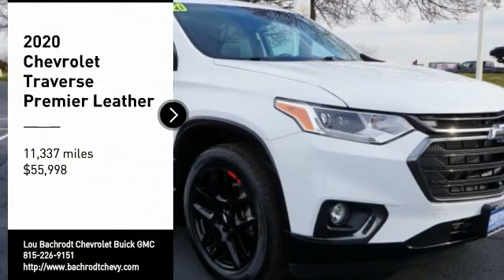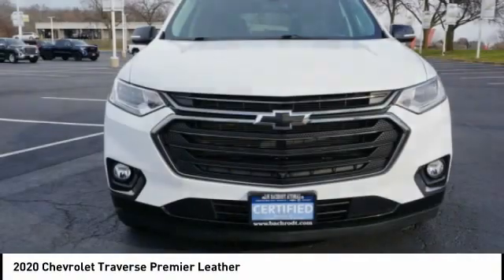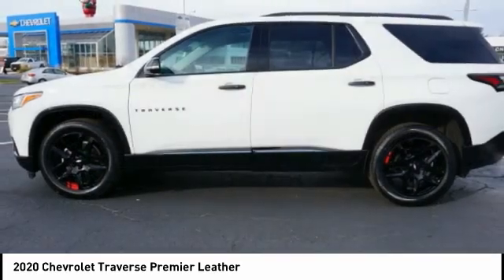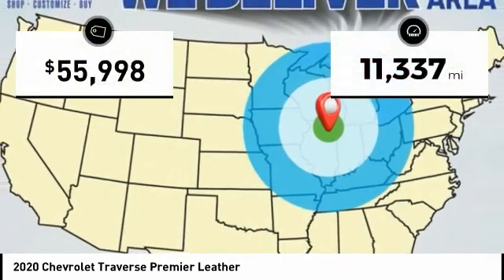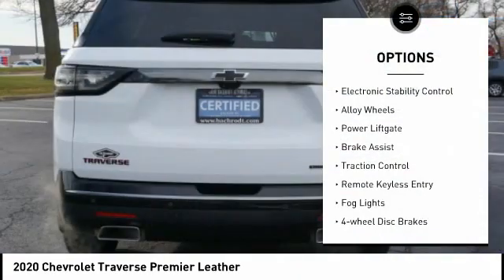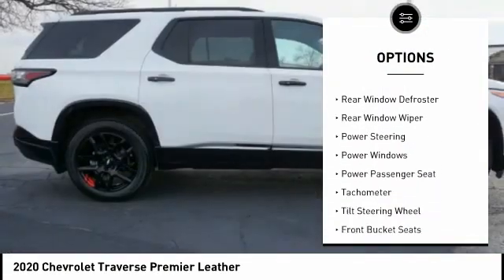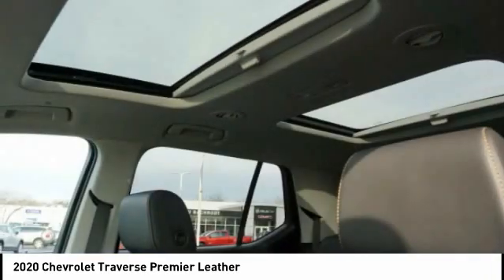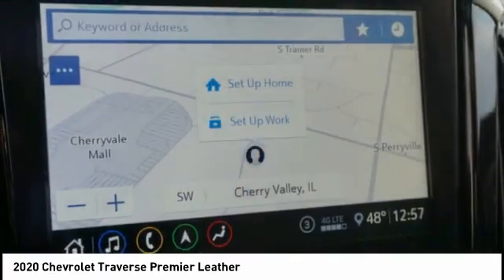2020 Chevrolet Traverse BC10145A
2020 Chevrolet Traverse Premier Leather

Recent Arrival! Odometer is 25666 miles below market average!   Clean CARFAX.  Summit White 2020 Chevrolet Traverse Premier Leather 17/25 City/Highway MPG Certified. Chevrolet Certified Pre-Owned Details:    * Roadside Assistance   * Powertrain Limited Warranty: 72 Month/100,000 Mile (whichever comes first) from original in-service date   * Warranty Deductible: $0   * Limited Warranty: 12 Month/12,000 Mile (whichever comes first) from certified purchase date   * Transferable Warranty   * 172 Point Inspection   * Vehicle History   * 24 months/24,000 miles (whichever comes first) CPO Scheduled Maintenance Plan and 3 days/150 miles (whichever comes first) Vehicle Exchange Program   Premier Leather SHOP FROM HOME!!, WE SHIP ANYWHERE IN THE US!!, APPLE CAR PLAY, ANDROID AUTO, HEATED LEATHER SEATS, REMOTE START, BACKUP CAMERA, BLUETOOTH / WIRELESS, 7 PASSENGER SEATING, BMW CERTIFIED, GOLD CHECK CERTIFIED, FULLY SERVICED, EASY FINANCING, REDLINE EDITION!!, AWD, 1st & 2nd Row All-Weather Floor Mats, 3rd row seats: split-bench, 7-Passenger Seating (2-2-3 Seating Configuration), Black Door Handles, Bose Premium 10-Speaker Audio System Feature, Dual SkyScape 2-Panel Power Sunroof, Emergency communication system: OnStar and Chevrolet connected services capable, Heated front seats, Navigation System, Ornamentation, Power Liftgate, Radio: Chevrolet Infotainment 3 Premium System, Redline Edition, SiriusXM w/360L, Wheels: 20 Gloss Black Painted Alum w/Red Stripes.   Price does not include tax, title, license, doc fee or certification charges. Our goal is to make your car buying experience the best possible. Lou Bachrodts virtual dealership offers a wide variety of new and used cars, BMW, Buick, Chevrolet, GMC, Volkswagen incentives, service specials, and BMW, Buick, Chevrolet, GMC, Volkswagen parts savings. Conveniently located in Rockford, IL we also serve Beloit, WI and Janesville, WI. If youre looking to purchase your new dream car, youve come to the right place. At Lou Bachrodt